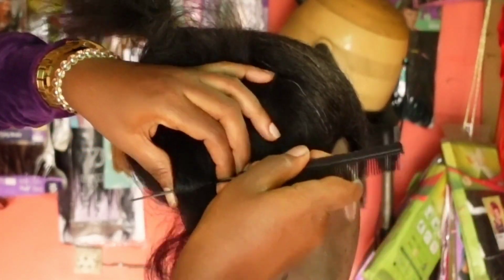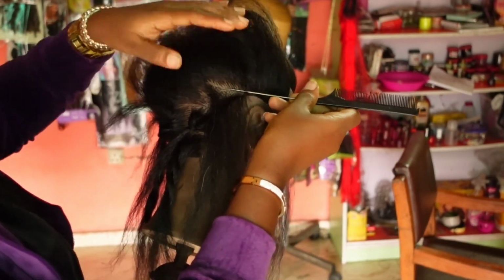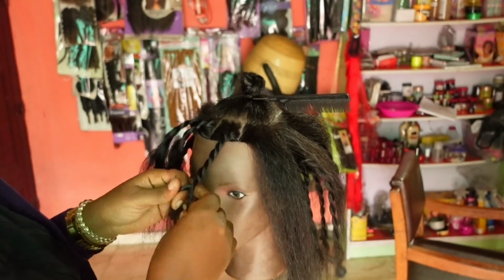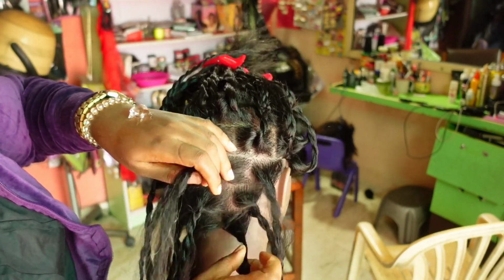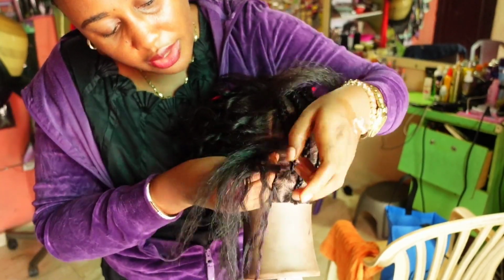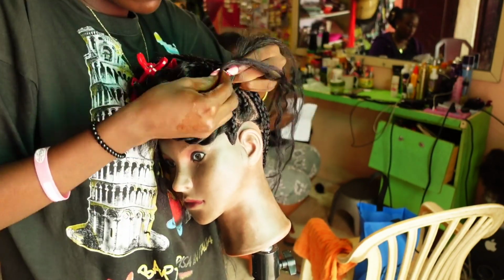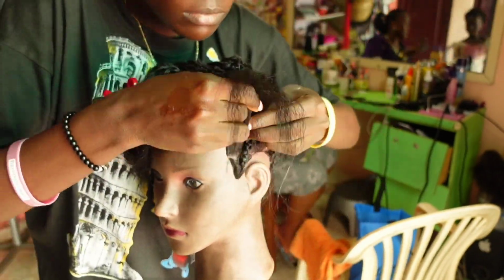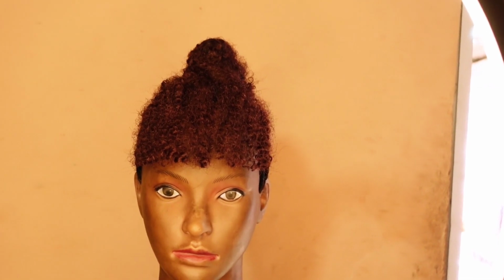Knotless looking cornrow hairstyle for black women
Trending Simple hairstyle @Maurice Da Crochetmaster inspired